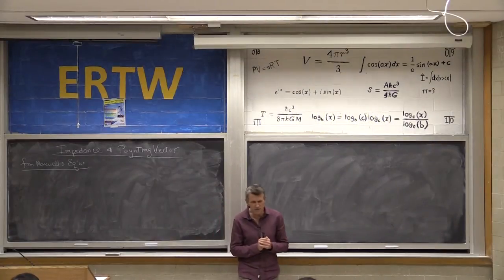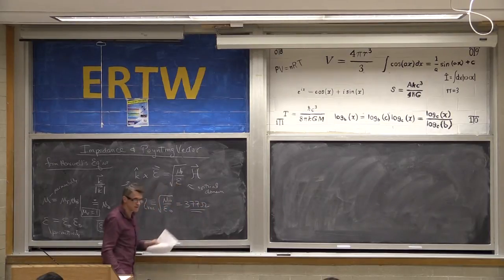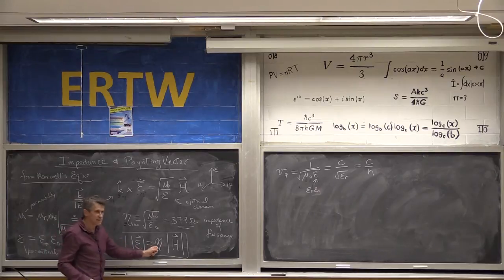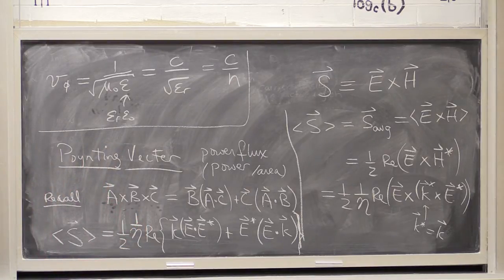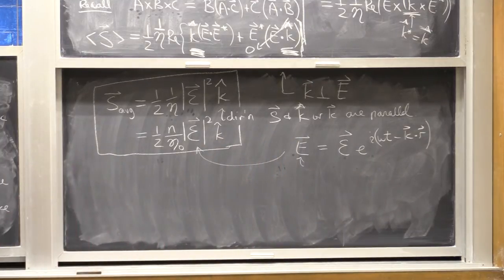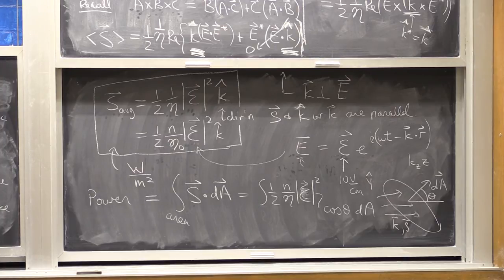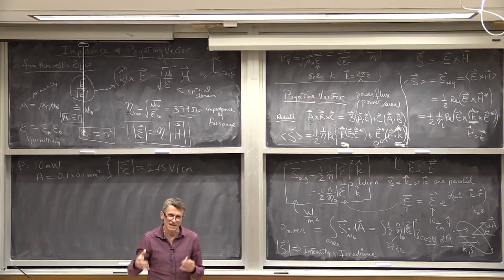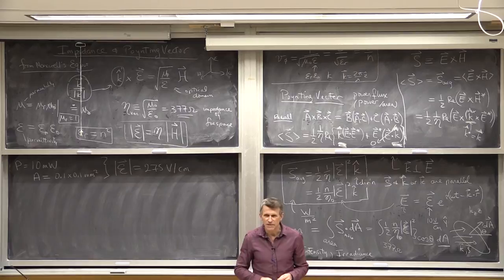ECE318 Jan 30 pt1